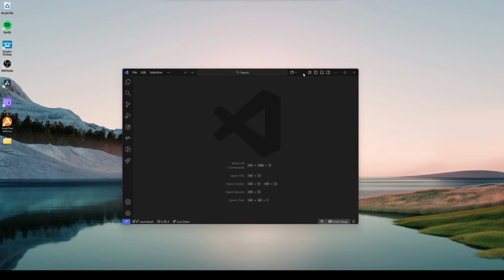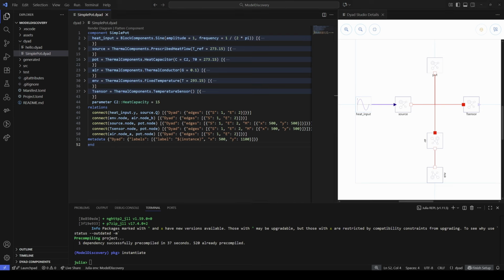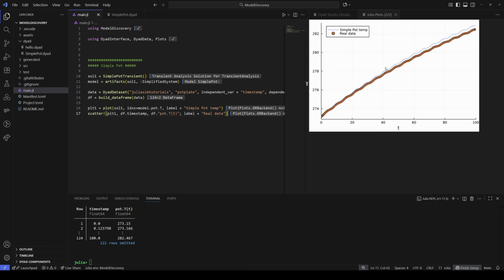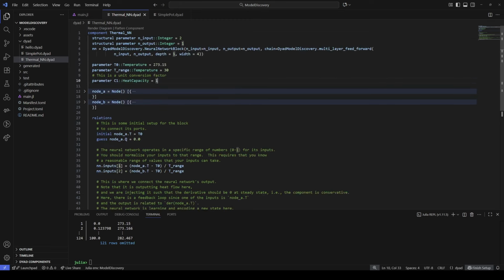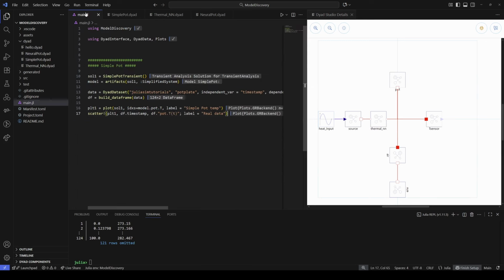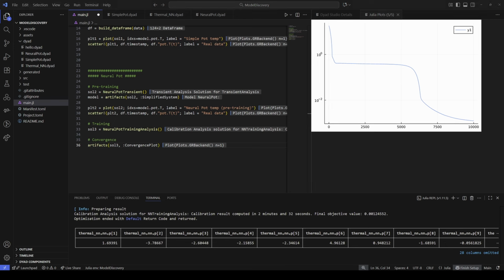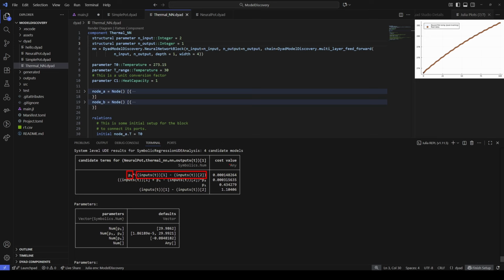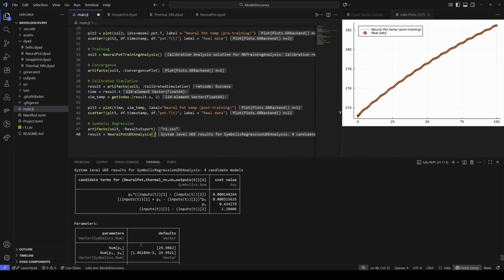Discover Missing Physics with Universal Differential Equations | Dyad Tutorial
Learn how to find missing physics in an engineering model with universal differential equations (UDEs), neural network training and symbolic regression in Dyad.

What's covered: A universal differential equation embeds a neural network inside a physical model so the network learns the dynamics the equations miss. This tutorial builds a simple thermal pot model in Dyad, compares its simulation with experimental pot-plate data, then adds a thermal neural network component (2 inputs, 1 output) and trains it for 10,000 iterations until the calibrated simulation matches the data. Symbolic regression then returns four candidate equations, and the presenter explains how to pick one that has a low cost and makes physical sense.

Chapters
0:00 Introduction to model discovery
0:20 Creating the component library
1:10 Building the simple pot model
2:49 Defining the transient analysis
3:31 Comparing simulation with experimental data
6:19 Creating the thermal neural network component
9:16 Building the neural pot model
11:21 Simulating before training
12:48 Training the neural network
14:26 Convergence plot and calibrated results
15:57 Symbolic regression and candidate models
19:25 Summary

Originally published as: “Dyad SciML Tutorial: Model Discovery with Universal Differential Equations” (JuliaHub tutorial, Oct 2025).